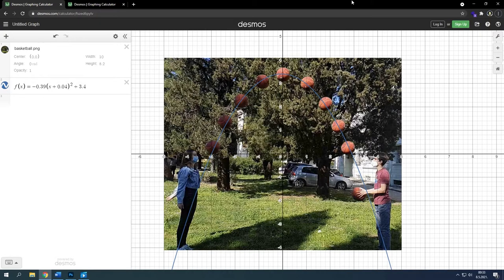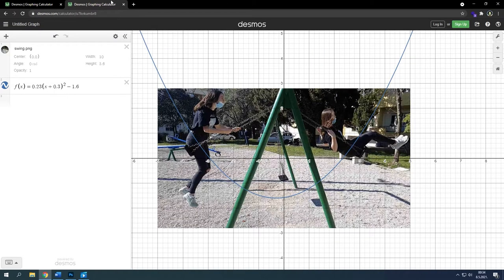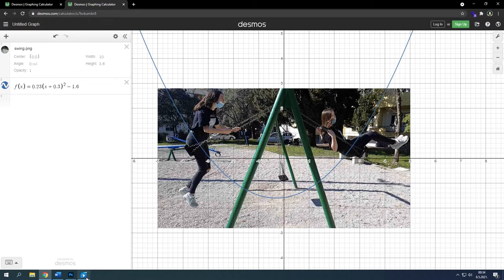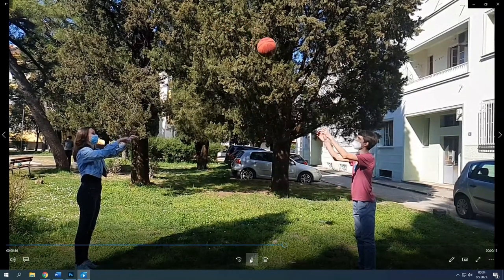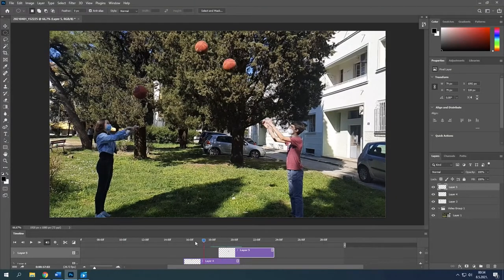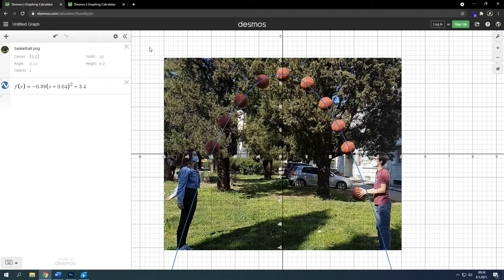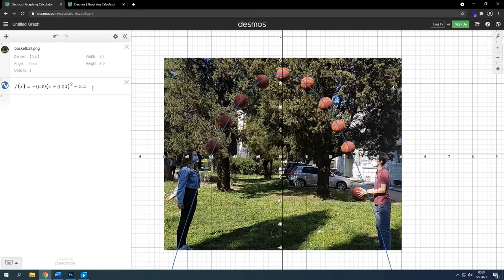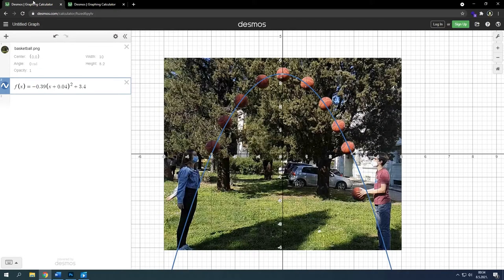In the park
Učenici dvojezičnih odjeljenja II-E1 i II-E2  modelovali su putanje projektila, mostove, lukove i mnoge druge objekte kvadratnom funkcijom.

Božana Đurišić, Ilija Ivanov, Minja Stojanović, i Laura Kentera (II-E1) posmatrali su putanju lopte i ljuljaške u parku.